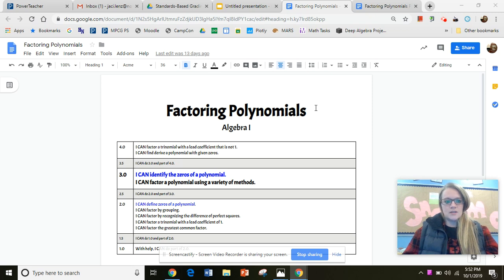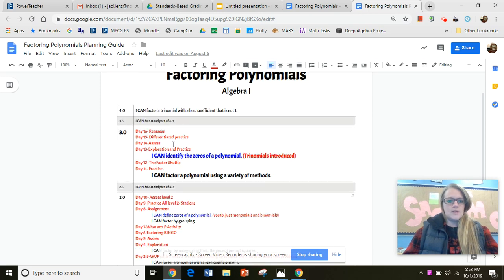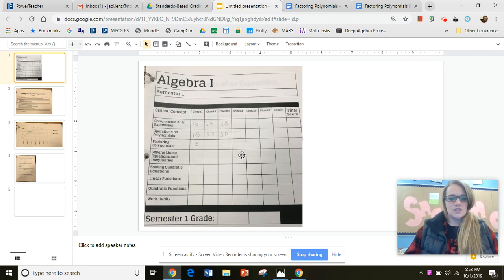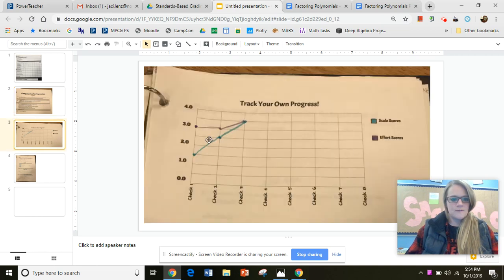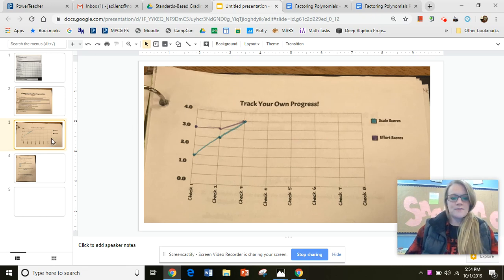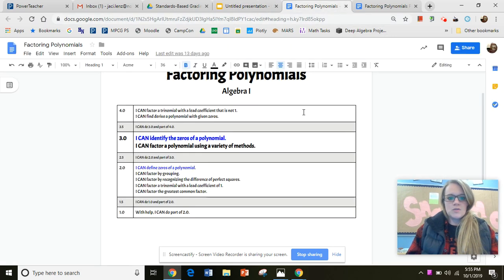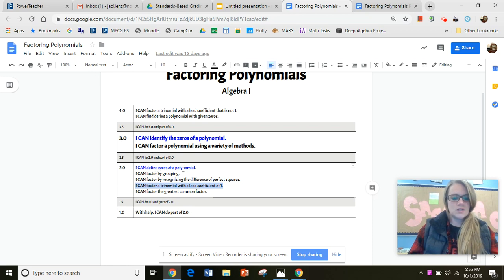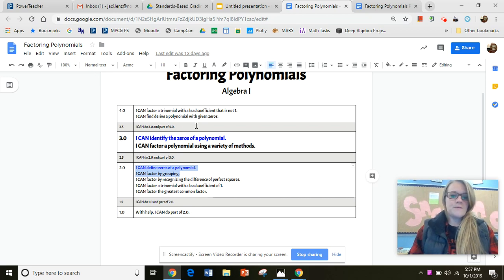Using Proficiency Scales - Jaci Lenz, Northwood